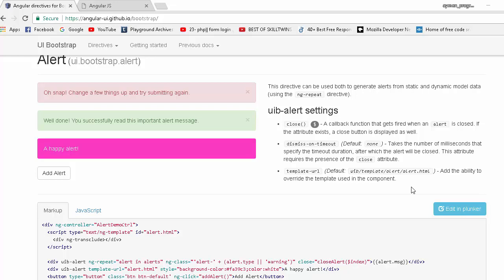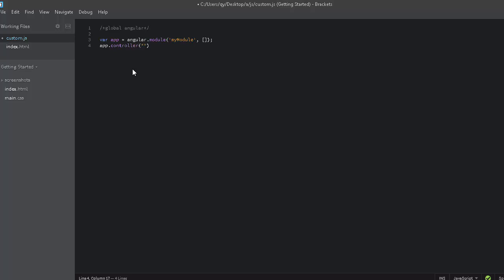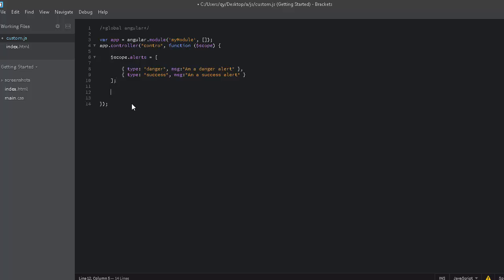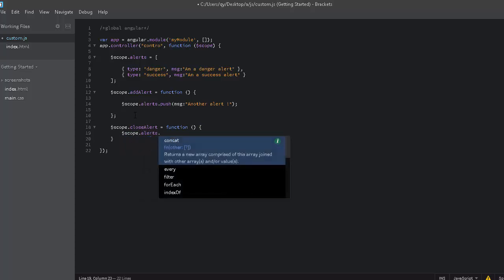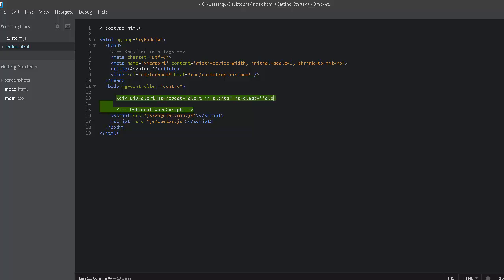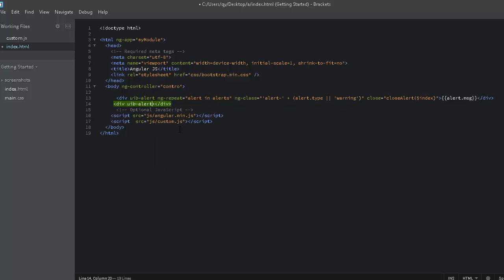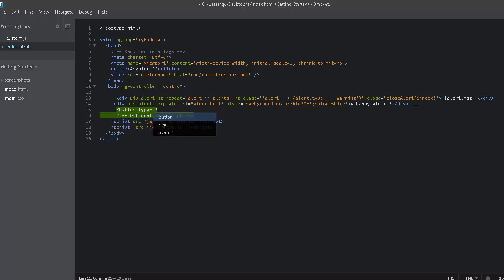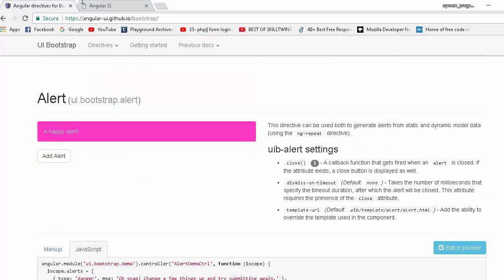How To Use Alerts by UI Bootstrap Created by Angular JS Team ( Video Tutorial )